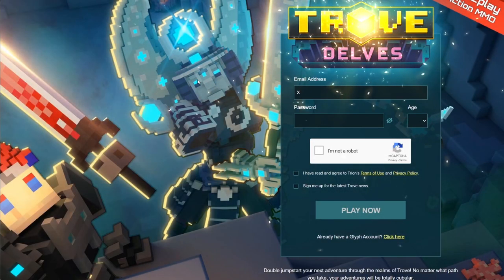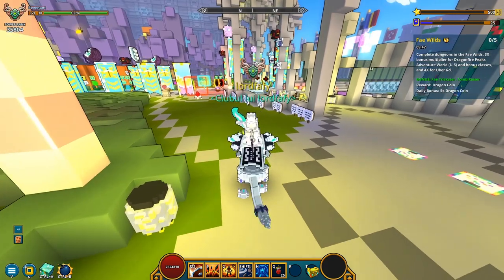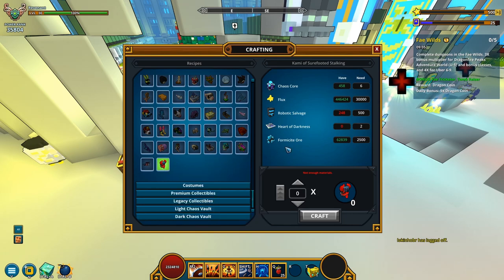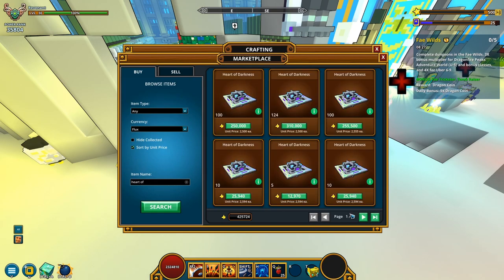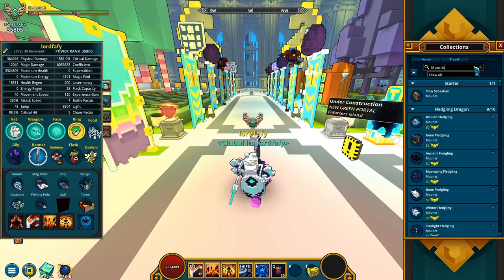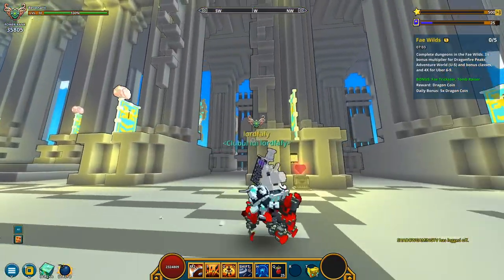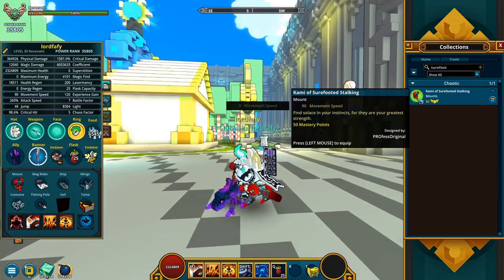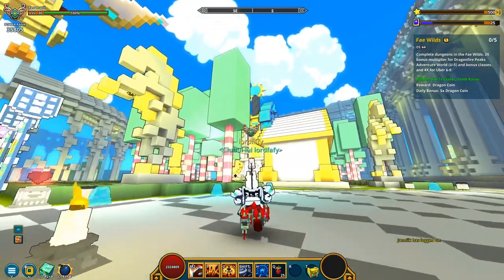"KAMI OF SUREFOOTED STALKING" | NEW TOP LOOT ! | Trove